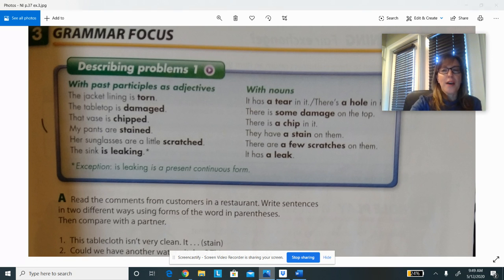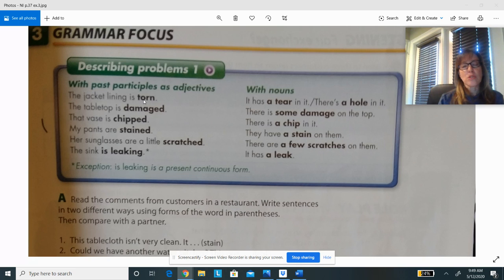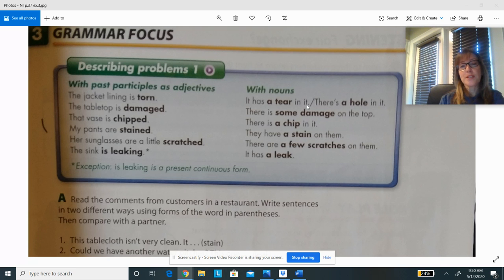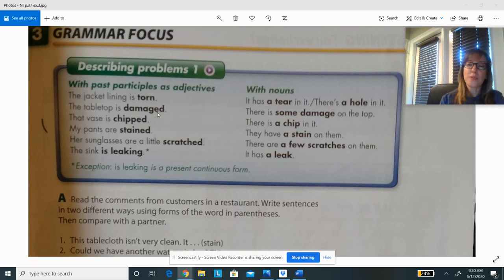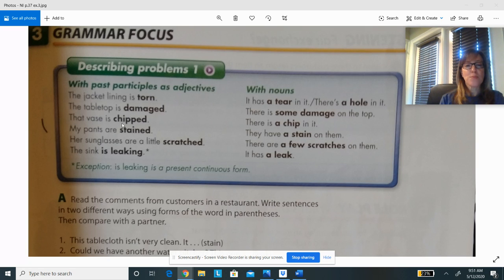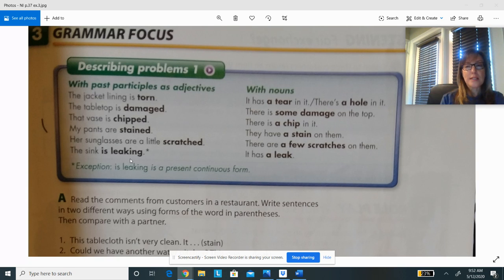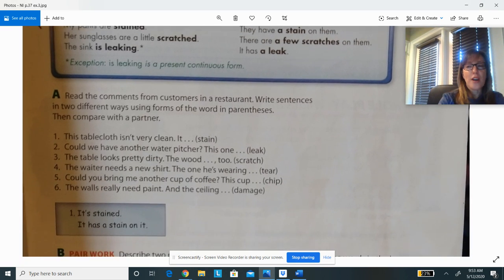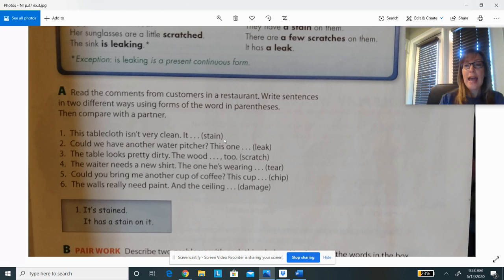Describing problems using past participles, adjectives, and nouns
Describing Problems 1